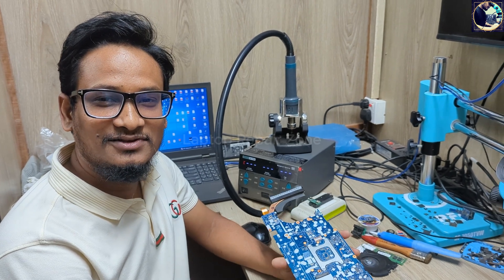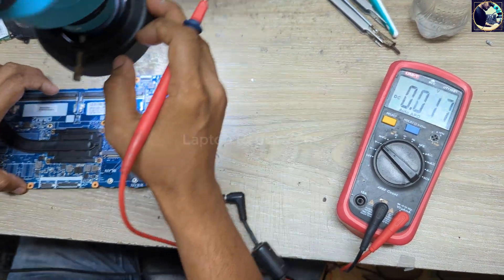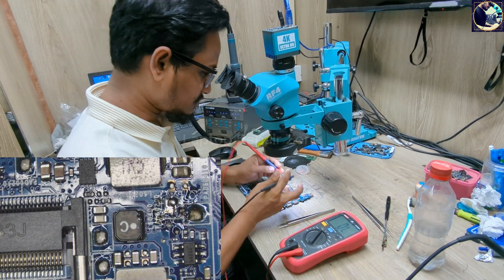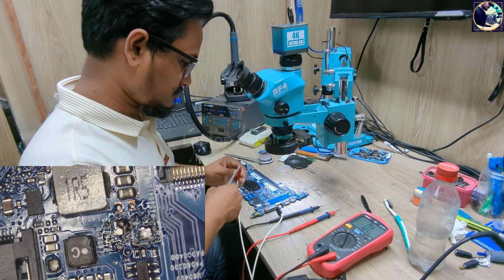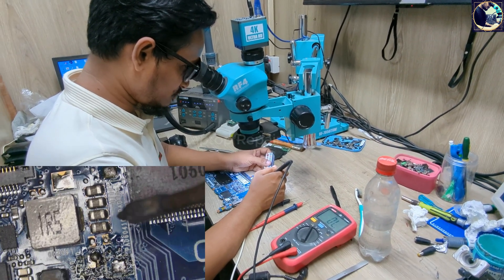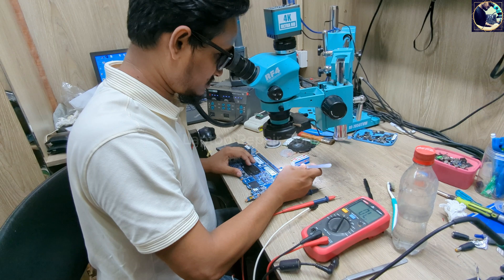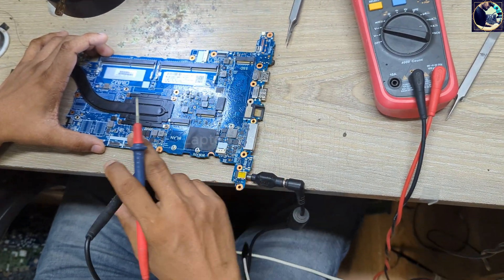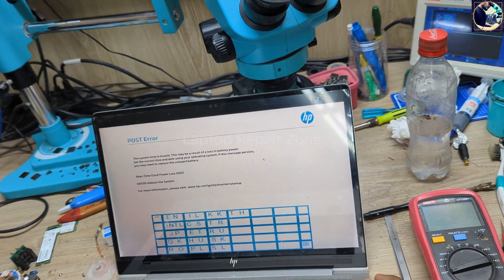hp elitebook 840 g5 laptop won't power on charging orange led light blinking Fixed!!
Troubleshooting HP EliteBook 840 G5 Laptop: Orange LED Blinking, Won't Power On? Learn how to diagnose and fix the issue step-by-step! In this comprehensive guide, discover potential causes and solutions for your HP EliteBook 840 G5 laptop not powering on, accompanied by a blinking orange LED light while charging. Don't let technical glitches hold you back - unlock the power of your device with our expert insights. Watch now and get your laptop up and running in no time!

hp laptop wont turn on charging led blinking
hp laptop won't turn on power light flashes once
hp laptop won't turn on power light flashing
hp laptop not turning on charging light on
hp laptop not turning on power button blinking
hp laptop won't turn on charging light blinking
hp laptop won't turn on but charging light is on
hp laptop won't turn on blinking light
hp laptop will not turn on lights flashing
hp computer won't turn on flashing red light
hp laptop not turning on orange light blinking
hp laptop power button blinking but not turning on
hp won't turn on power light blinking
hp laptop power light blinking on and off
hp laptop power light blinking after shutdown
hp laptop charging light blinking but not turning on